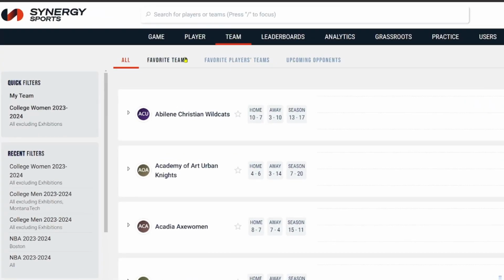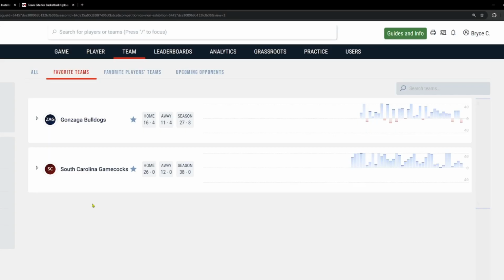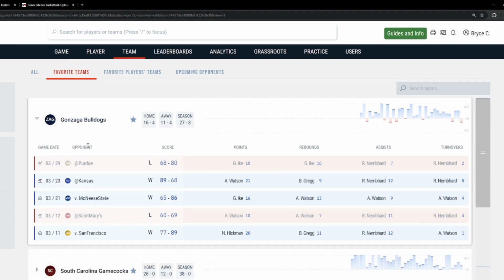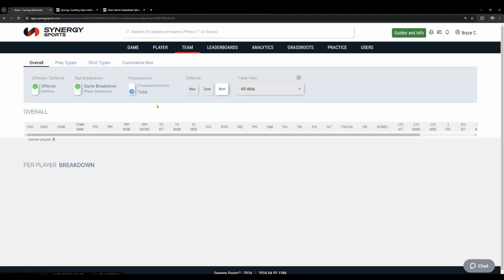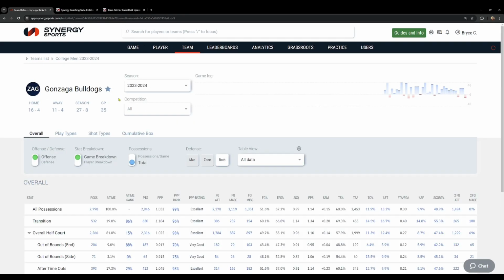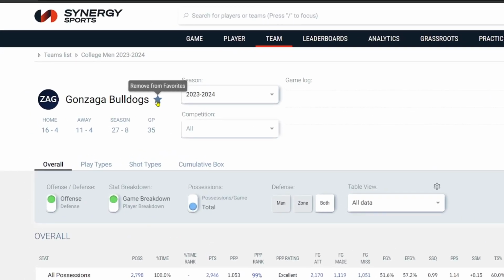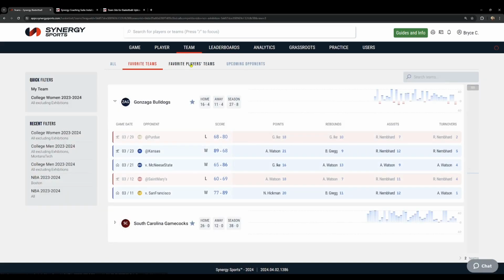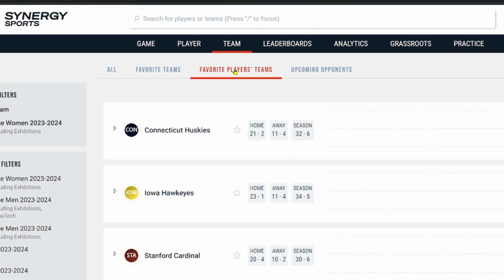Favorite Teams and Players on the Synergy Team Site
In this video we discuss some quick tips for using the Favorite Teams and Favorite Players features on the Synergy Team Site.

If you are a High School coach and want more information on our products, use the link below to reach out to a Synergy representative

Chapters:
00:00 Intro
00:27 Favorite Teams Tab
00:55 Adding a Team to Your Favorites
01:13 Favorite Players Teams Tab
02:10 Outro